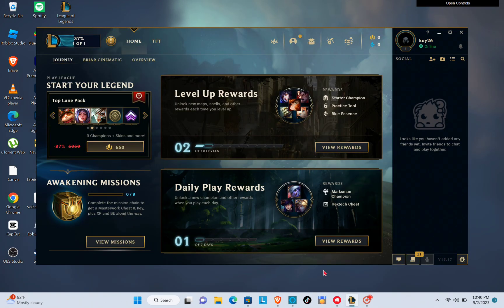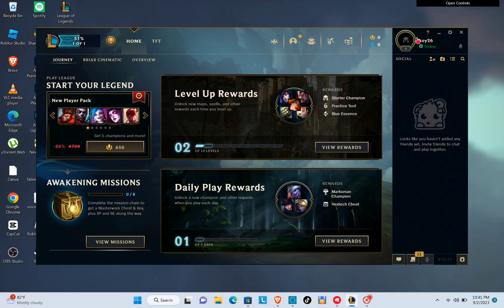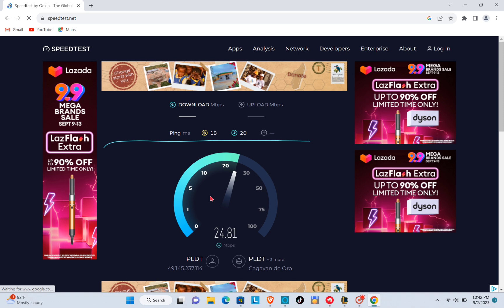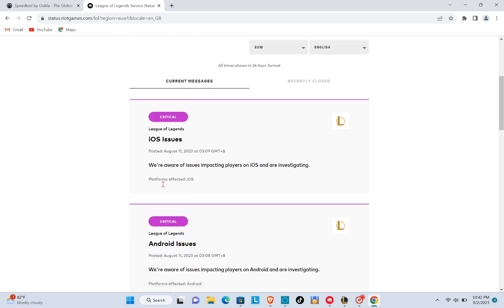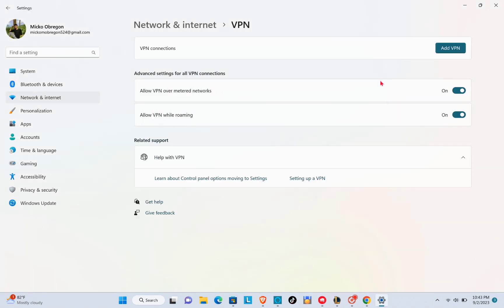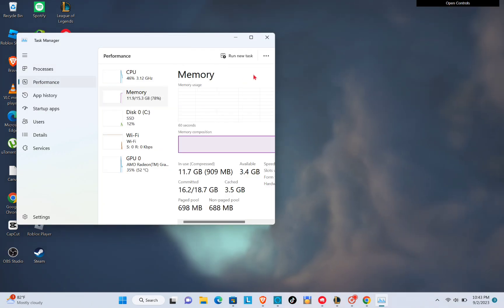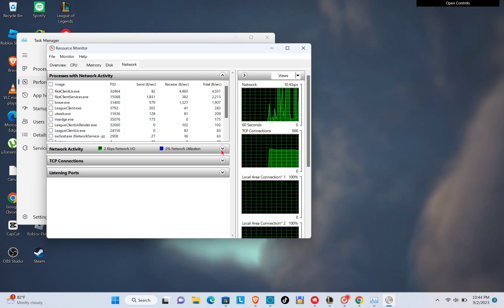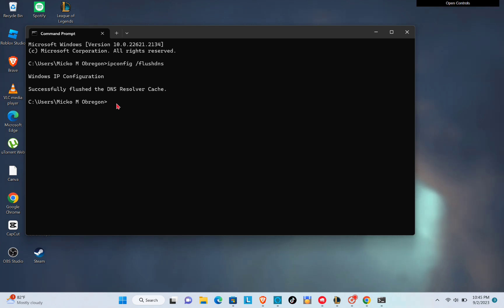How To Fix High Ping And Lag Spikes In League Of Legends - Problem Solved!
Tired of high ping and annoying lag spikes ruining your League of Legends experience? Look no further! Our comprehensive guide will walk you through proven strategies to fix high ping and eliminate those frustrating lag spikes in League of Legends. Get ready to enjoy smoother gameplay and climb the ranks with ease. Don't let lag hold you back – watch now and optimize your League of Legends performance!